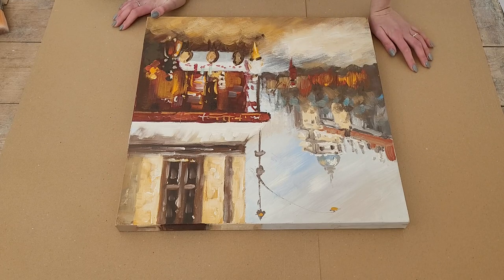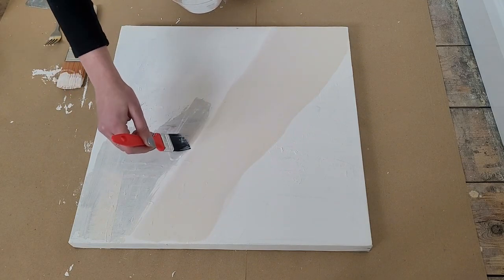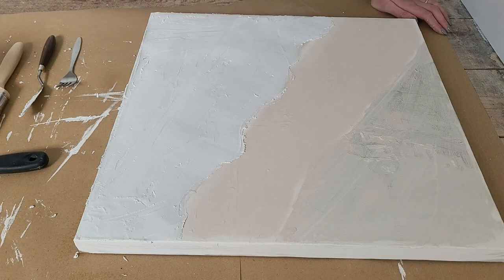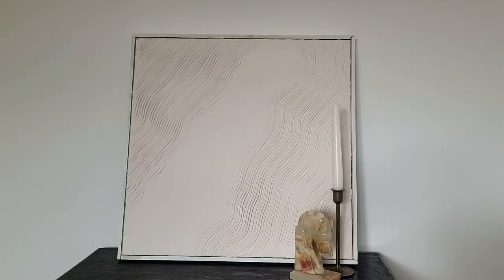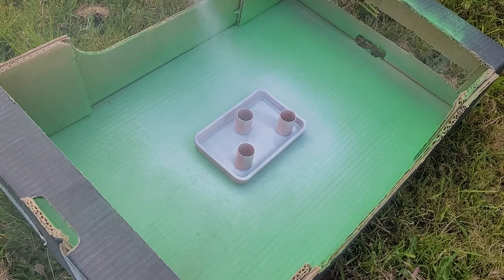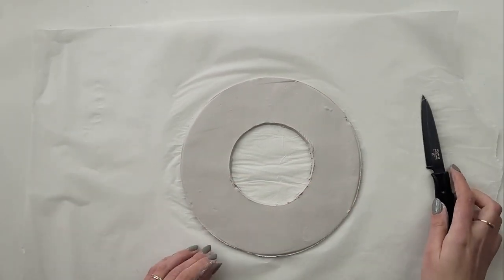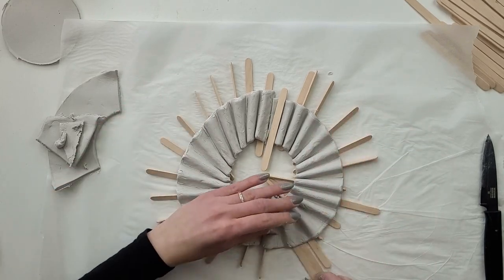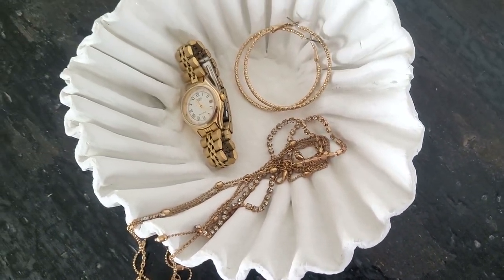DIY MODERN HOME DECOR - Wall Art & Air Dry Clay Ruffled Bowl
Hello everyone! For this video I've prepared 3 new DIY Modern home decor ideas. I've decided not to stick to one style and experiment with it a little bit. And for this week I'm making some Modern decor. Air dry clay ruffle bowl, super easy and quick to make candle holder and our favorite and so trendy plaster/ filler wall art. All this in todays video.

Hope you enjoy these DIY modern home decor ideas.

Products I use in this video or similar*:
- All purpose filler
- Putty knife
- PVA glue
- Black spray paint
- Copper pipes
- Air dry clay